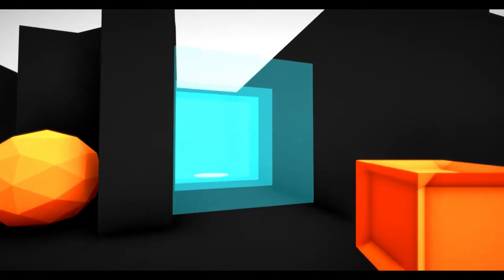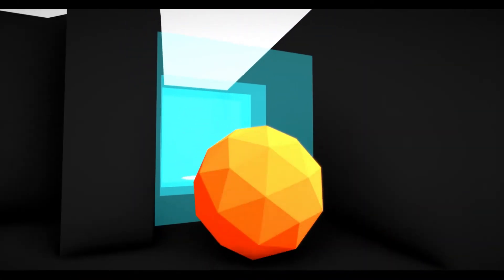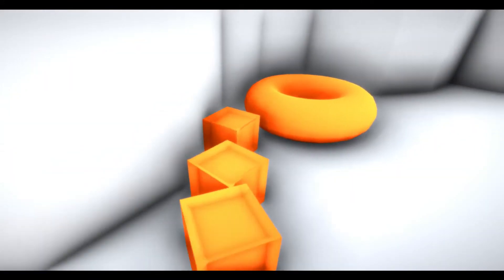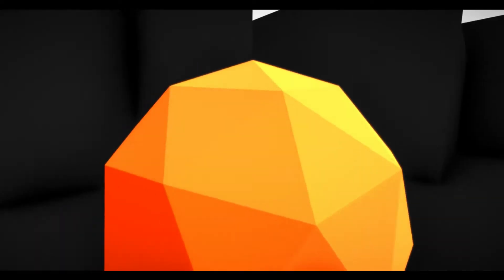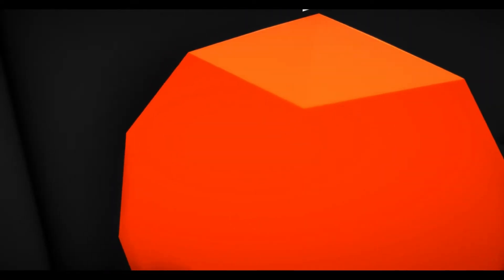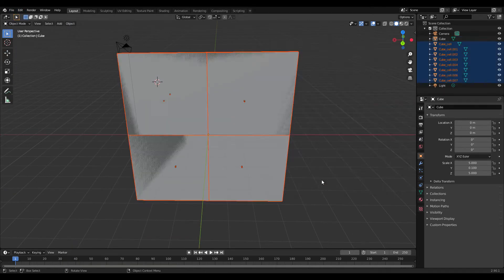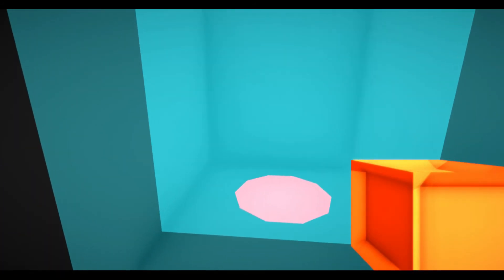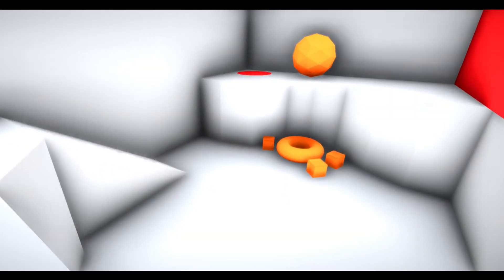Making A Puzzle Videogame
HOPE YOU GUYS ENJOYED THE VIDEO MAKE SURE TO HIT THE